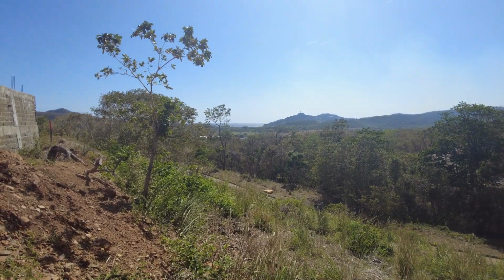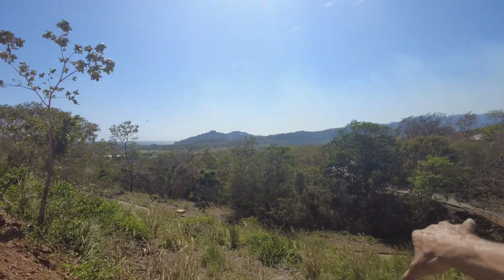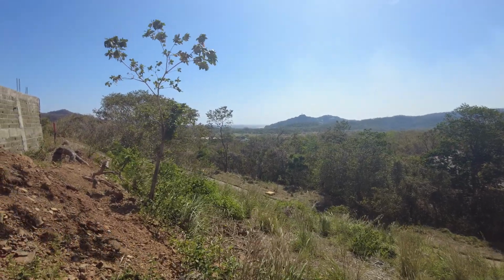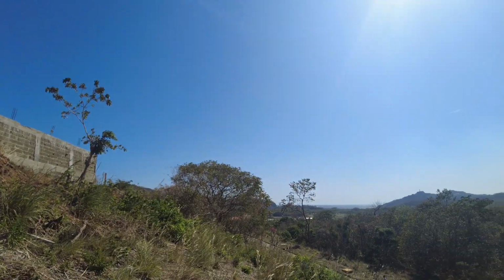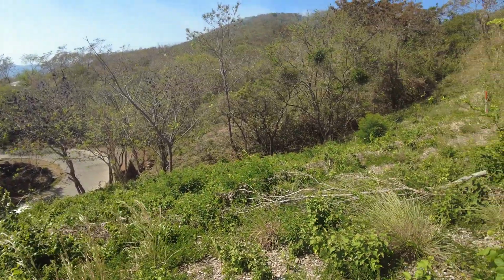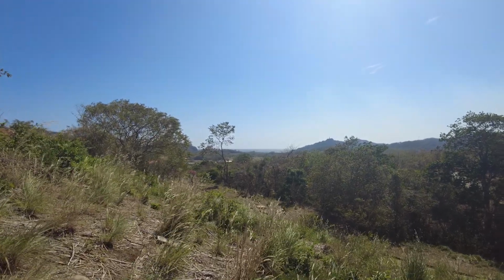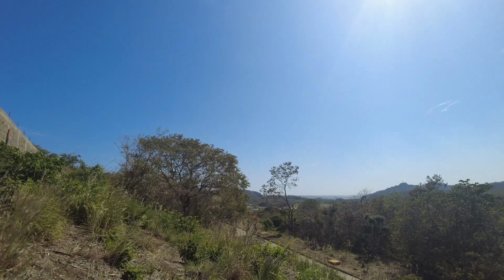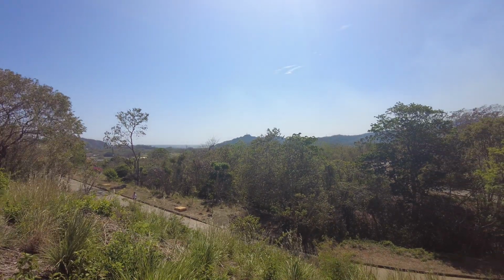Lot 8, Palermo Hills | $45k USD | 0.43 acre | SJDS, Nicaragua | bvnica.com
Lot 8
Palermo Hills | 1.755 m2 (0.44 Acre) | U$45.000

Our Team @ BVN Realty communicates effectively in English | Français | Español.

With 7+ years of experience, we are the "on-the-ground" experts in the Real Estate market in San Juan Del Sur, Nicaragua.  At BVN Realty we believe there's a perfect home for everybody, no matter the budget. Our knowledge of the local area gives us a unique strategic opportunity to assist in your purchase decision.

Our team is ready to support you in the Real Estate journey within the southern Nicaraguan housing market. We have spent years developing trusting relationships with sellers, buyers, investors & local businesses in and around San Juan del Sur.

Are you ready to join us down in our laid back paradise - to live the BuenaVida lifestyle?

Check out our custom map of the San Juan del Sur area - where we highlight the BVN Realty listings - neighborhoods, river systems, essential services & some of our great businesses that here ready to serve you when you arrive!

How do I relocate here? Well a friend of the agency has created this document that is constantly being updated - its 20+ pages but it gives you the insight and instructions on how to do it - let your adventure begin!

BVN Realty | San Juan del Sur, Nicaragua | bvnica.com